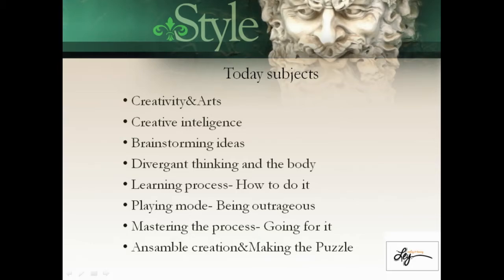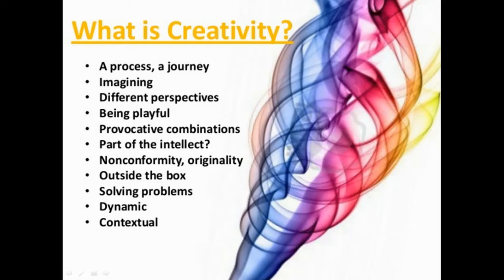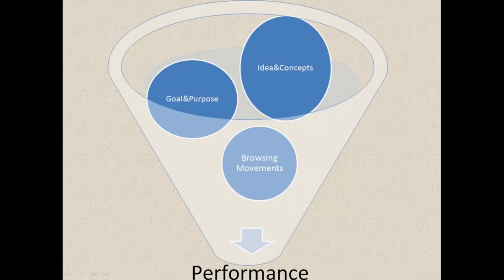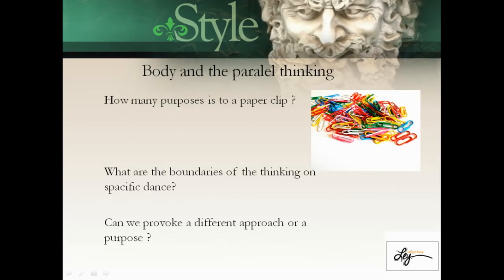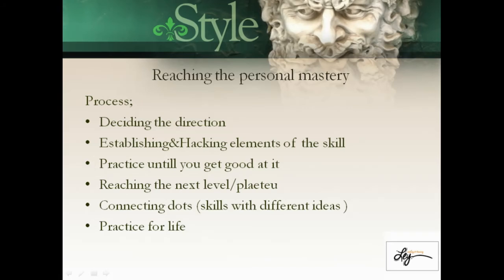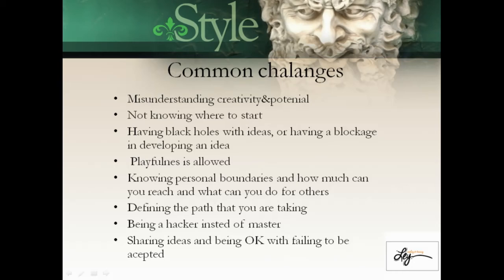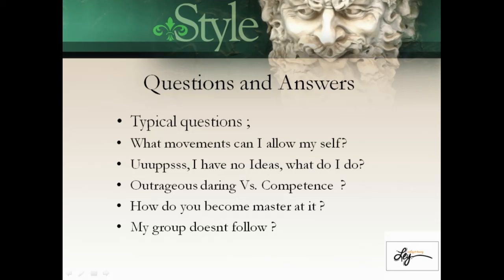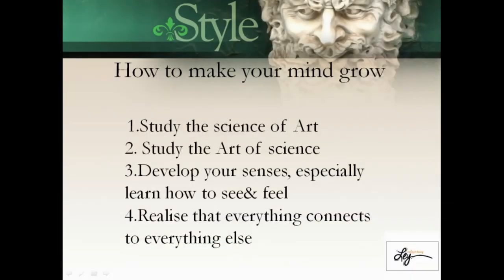Tap in to your dancing creativity Webinar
In this LIVE webinar we will Tap into your dancing creative potential and enable your ability to find new ideas, brainstorm in dance, rethink your choreography, find the possibility in your movements and creating a Zone that you can play in.

Free material on Art of Dance you can explore on ;

How to become the master, you can Discover on my FREE Podcast here;

If you want to provide me with feedback about the event Please fill in the following form ;